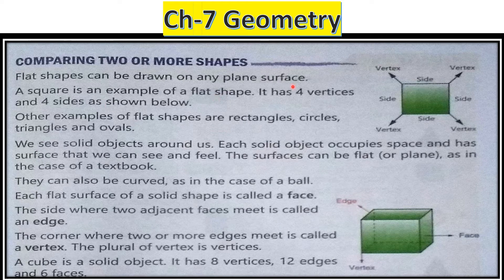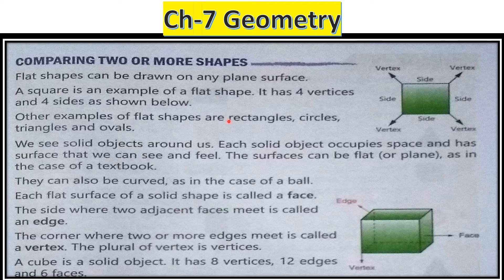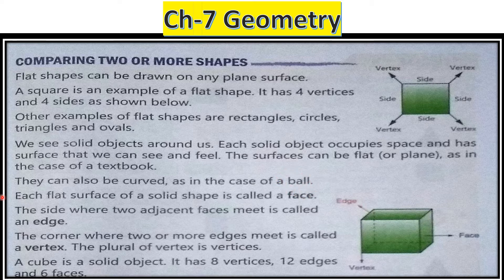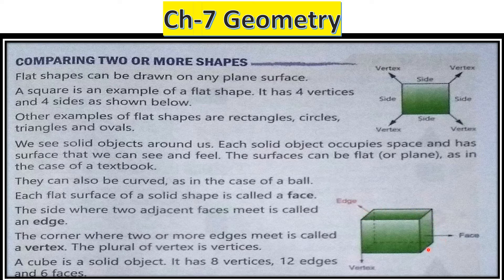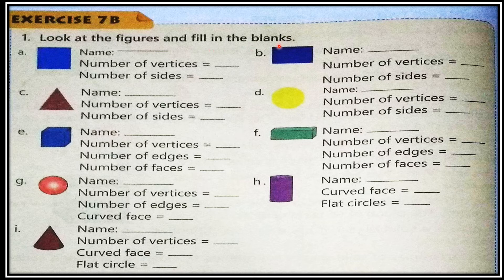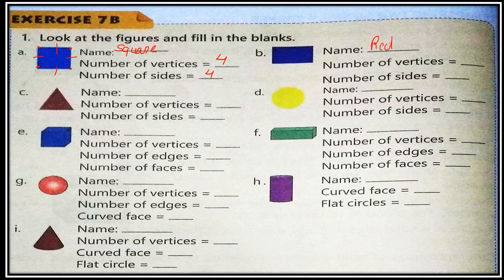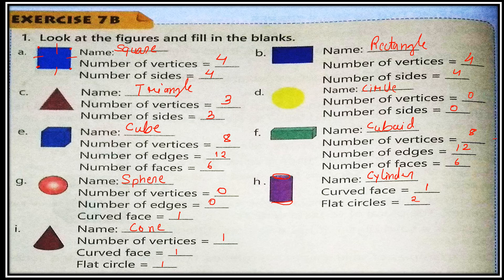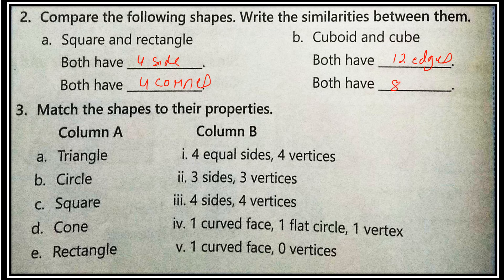Erudite 7 Oct 20 class 3 maths by vikash sir